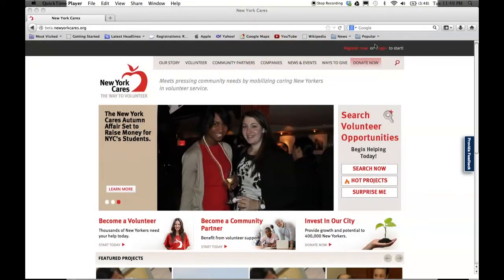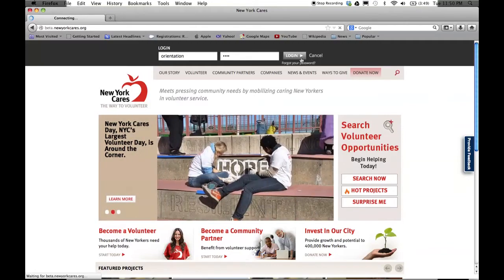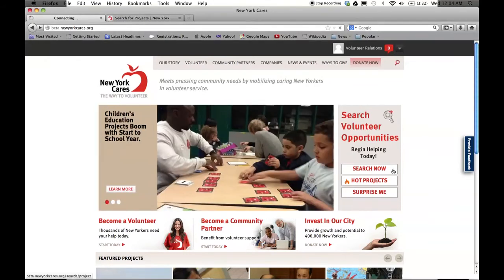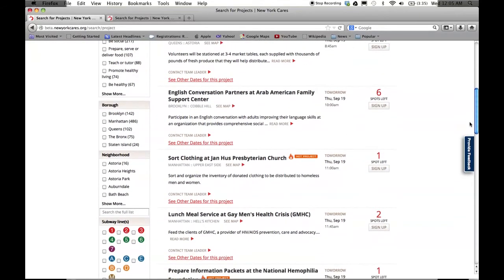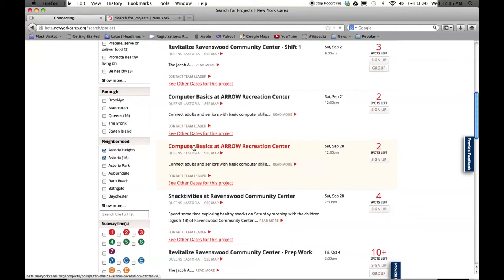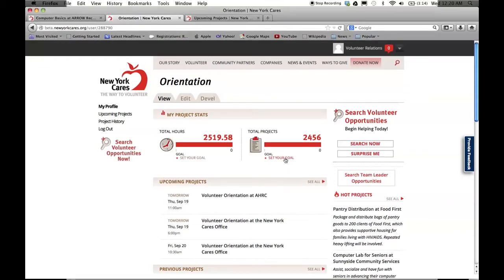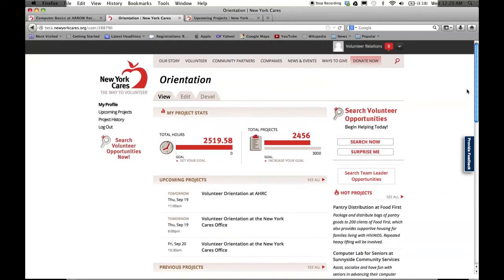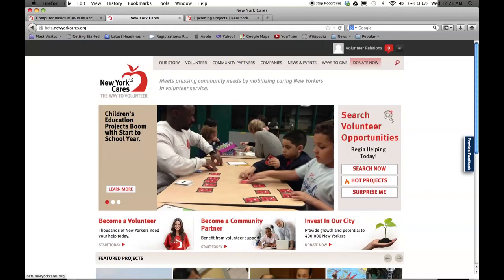Welcome to the new New York Cares website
Our new website is launching soon. Take a look around so you know what you're in for on Monday, September 23rd when the site goes live!